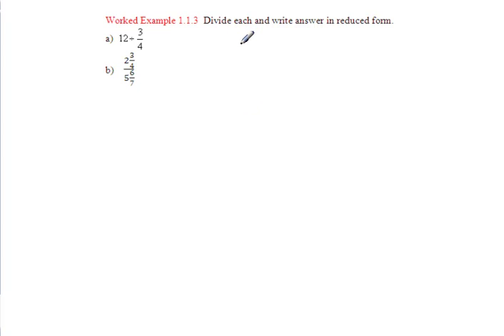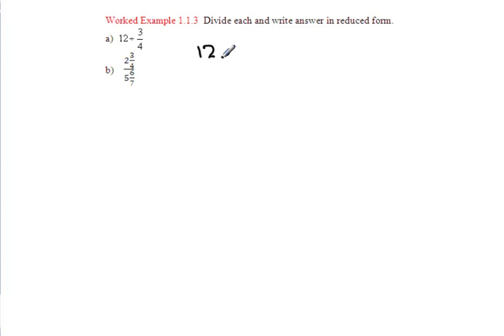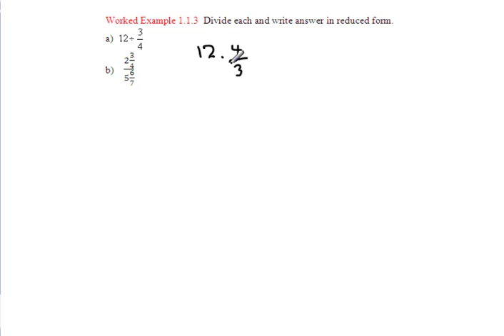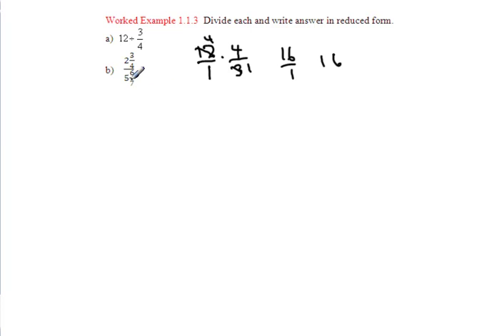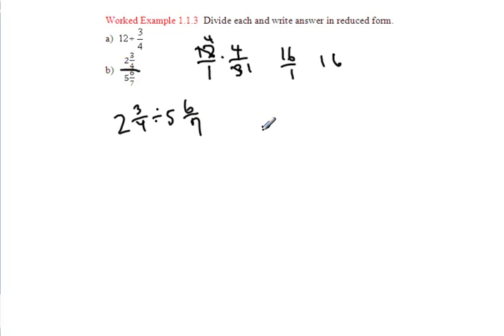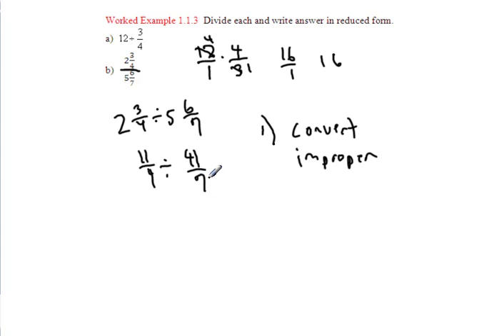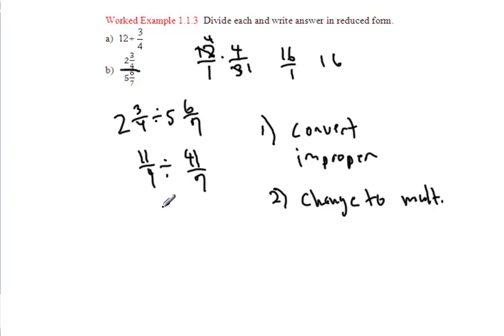1 1 3